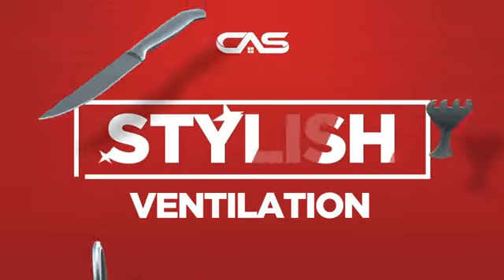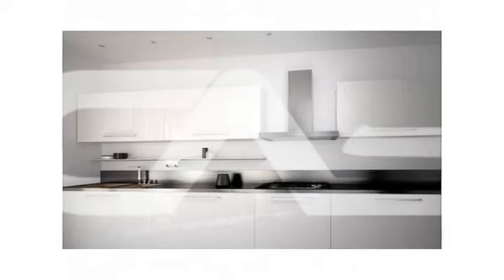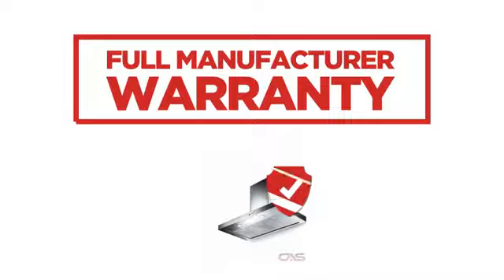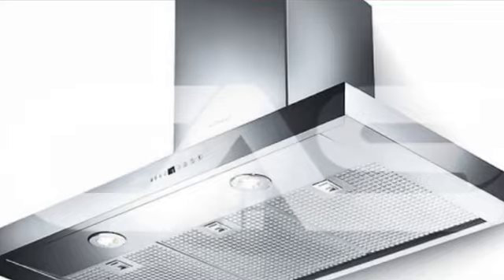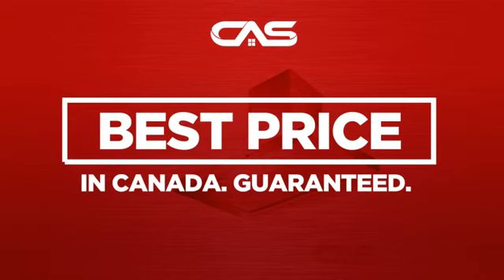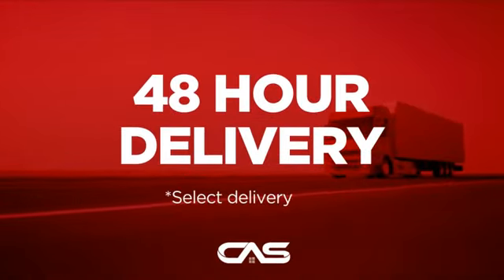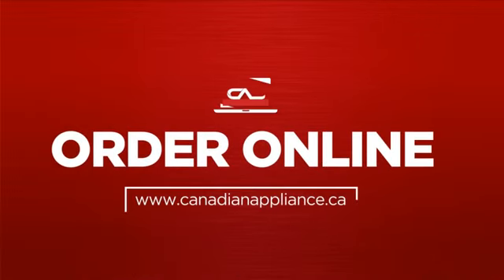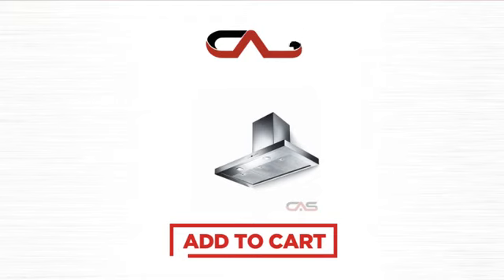Faber BELA30SS600-B Range Hood